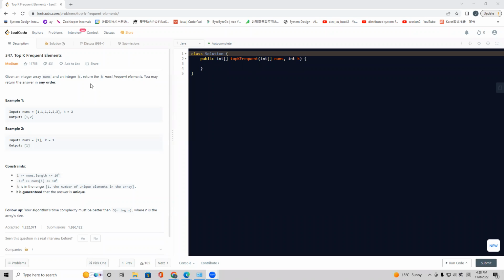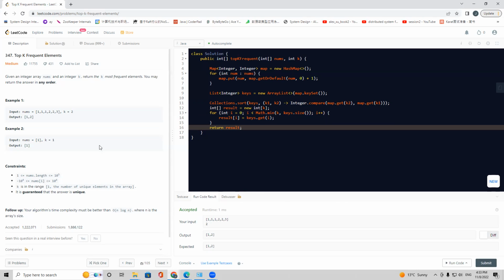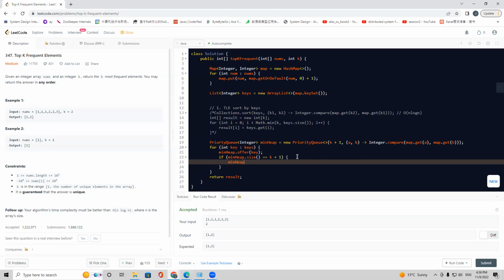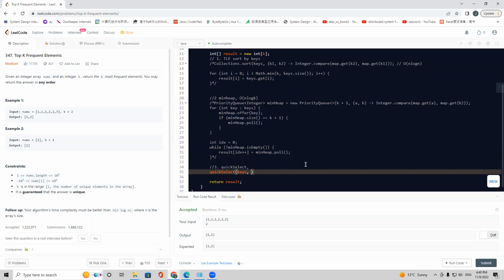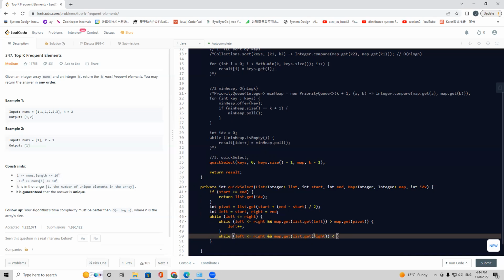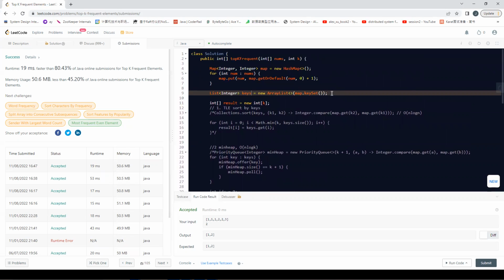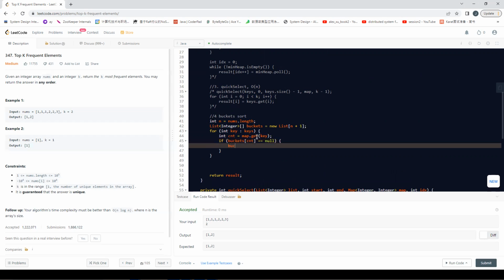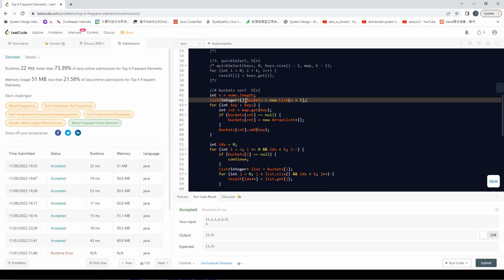347. Top K Frequent Elements